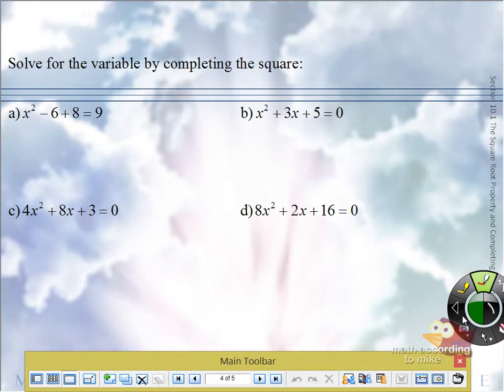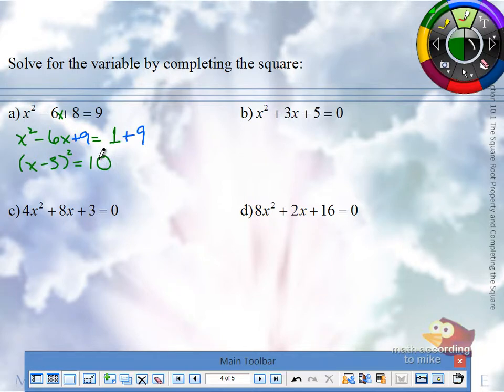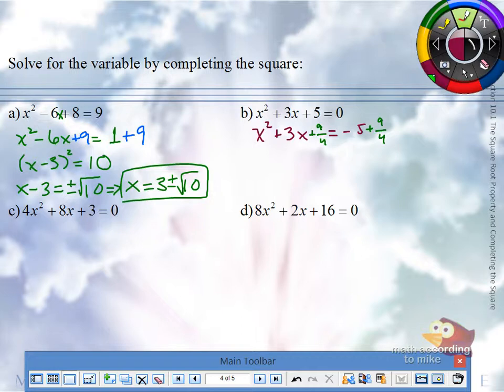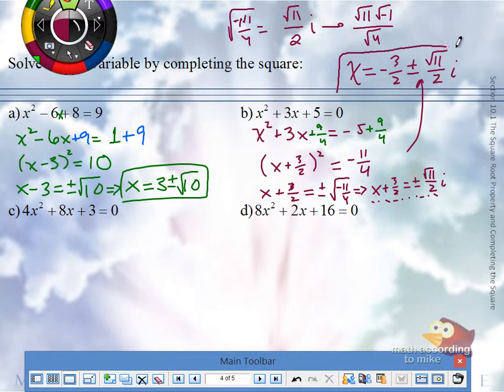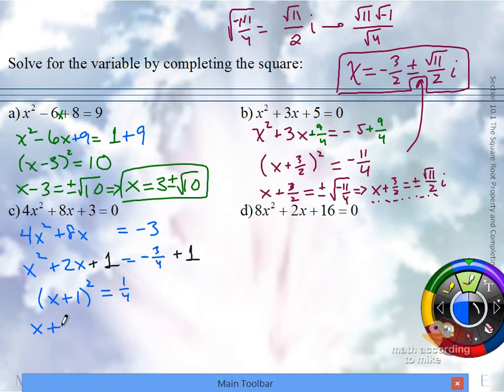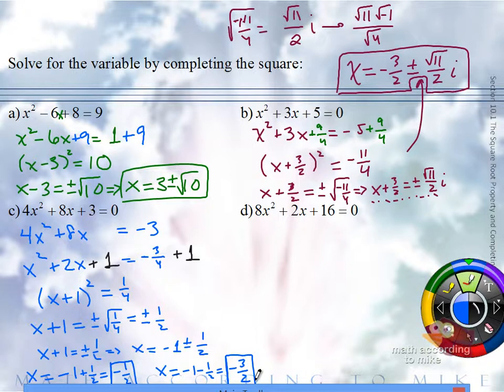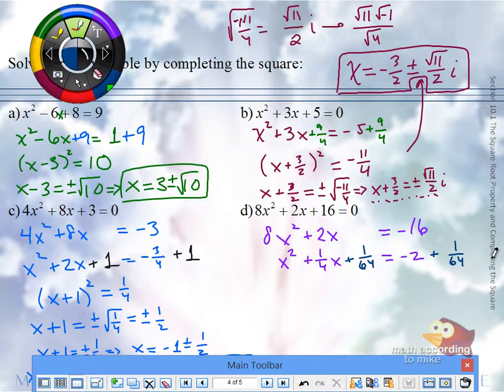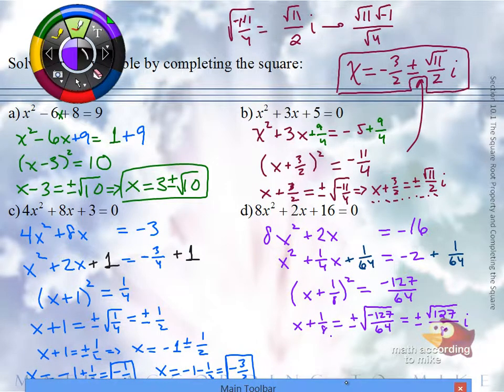Completing the Square